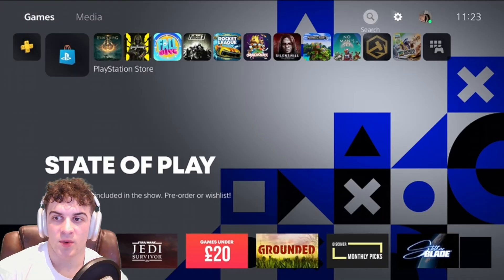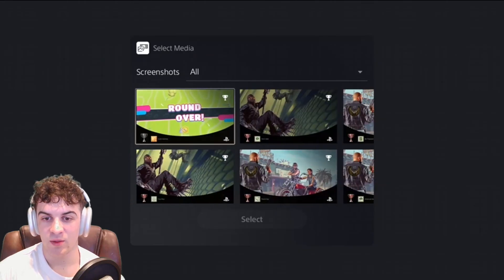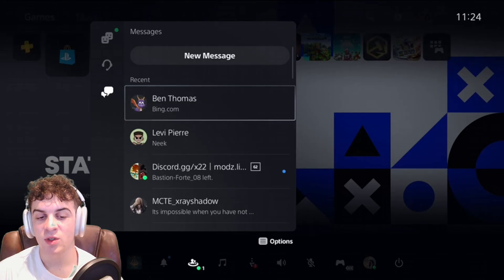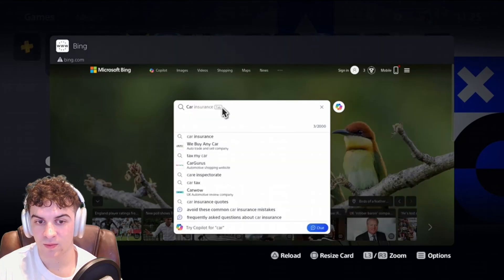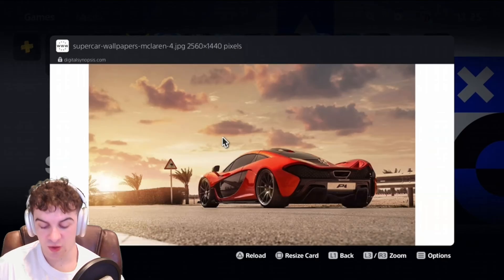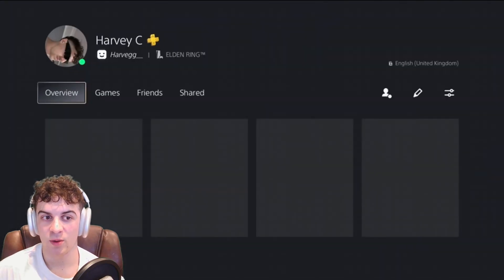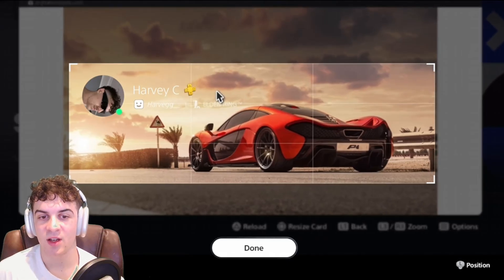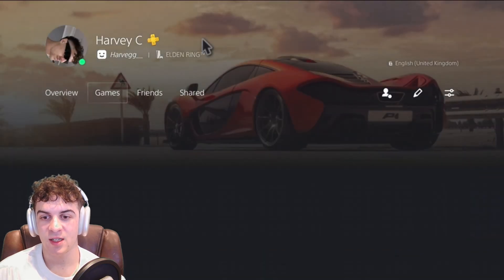How to Change Background on PS5 Profile to Anything (Full 2024 Guide)